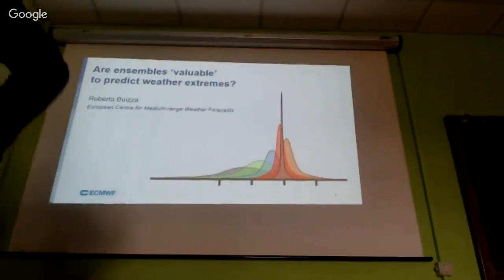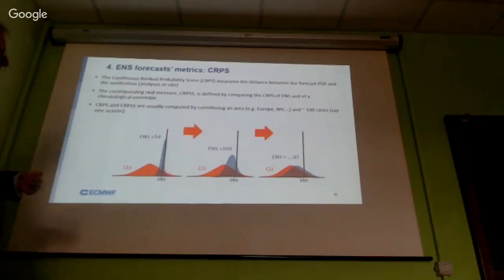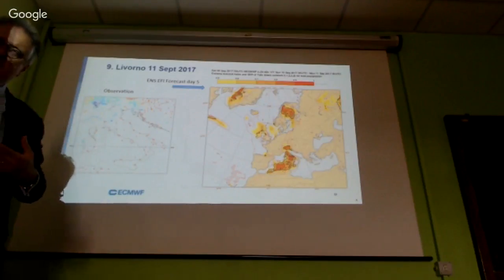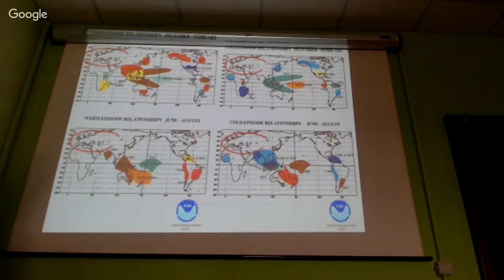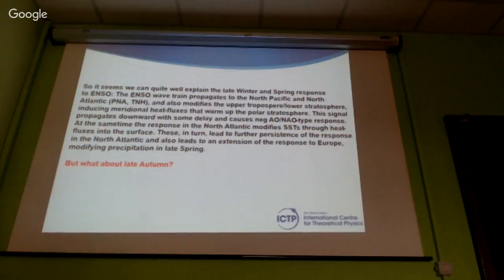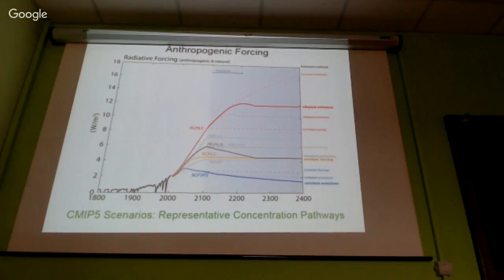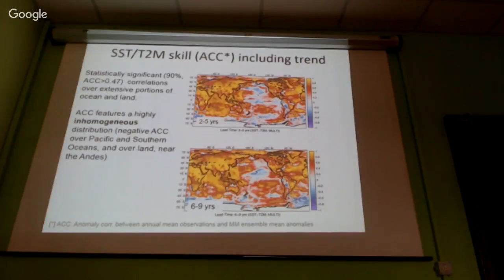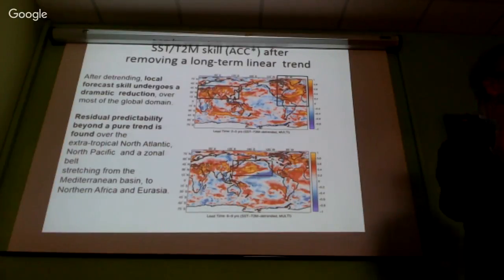WORKSHOP: Predictability in weather and climate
RELATORI :
Roberto Buizza (ECMWF, UK) - "Are ensembles ‘valuable’ to predict weather extremes"
Biografia
Roberto Buizza has a degree in Physics from the University of Milano, a PhD in Mathematics from University College London, and an MBA from the London Business School. He joined ECMWF in 1991, after 4 years at the Centre for Thermonuclear Research of the Electricity Board of Italy. He served as Head of the Predictability Division, and since January 2016 he is a Lead Scientist of the ECMWF Research Department. His current role includes coordinating research and development work across the Centre. He is a member of the ECMWF Senior Management team and is responsible for Research-to-Operation work.
Abstract
Weather prediction fails at times even at very short time ranges because of the growth of initial errors, linked e.g. to observation uncertainties, with growth rates affected by model uncertainties. A further challenge is that the error growth rates are flow dependent. Ensembles are helping us dealing with these uncertainties, and provide us with an estimate of possible forecast outcomes. In this talk, I will illustrate the current status of the ECMWF ensembles, and discuss how they can be used to provide more complete and valuable weather forecasts, in particular of extreme and rare conditions.

Fred Kucharski (ICTP, I) - "Late autumn and early winter versus late winter and spring ENSO teleconnections to Europe"
Biografia
Dr. Fred Kucharski is a Research Scientist in the Earth System Physics Section and also Head of the Office of External Activities at the Abdus Salam International Centre for Theoretical Physics. He studies global climate variability and predictability, including phenomena such as the North Atlantic Oscillation, Sahel rainfall variability, ENSO, ENSO-South Asian Monsoon. Dr. Kucharski received his Ph.D. from the University of Frankfurt, where he studied the concept of energy and potential energy at the Institute of Meteorology and Geophysics. He completed his postdoctoral fellowship at the University of Reading, and then became a Research Scientist at the Meteorology Office in Bracknell in the Numerical Weather Prediction Division.
Abstract
El Nino Southern Oscillation (ENSO) teleconnections to Europe are typically studied for the canonical seasons, for example December-to-February (DJF) averages. However, the DJF teleconnections to Europe are rather weak. Recent research has investigated the possibility of a systematic change of late Autumn/early Winter to late Winter/Spring teleconnections, with nearly opposite response. Namely, the response to an ENSO warm phase is a positive NAO-type response late Autumn/early Winter period, and becomes more negative NAO-like in late Winter and Spring. This presentation will show some preliminary investigation on the possible  physical mechanisms  for these changes, and show that models partially reproduce them in seasonal forecast mode.

Alessio Bellucci (CMCC, I) - "Predicting the climate over decadal time scales"
Biografia
AlessioBellucci holds a PhD in physical oceanography at the National Oceanography Centre Southampton (NOCS, UK) and is currently working at the Centro EuroMediterraneo sui  CambiamentiClimatici (CMCC) in Bologna (Italy) as the coordinator of the Climate Variability and Prediction group. His main research interests are the role of the ocean on the global climate, with specific emphasis on midlatitude climate variability at decadal and interdecadal timescales, ocean-atmosphere interactions in the North Atlantic sector, and near-term climate predictability and predictions. He is currently involved in several EU-funded Projects (among the others, PRIMAVERA, Blue-Action and EUCP) and in the Coupled Model Intercomparison Project 6 (CMIP6) international effort (HighResMIP and DCPP).
Abstract
Delivering trustworthy climate predictions beyond the seasonal-to-interannual time scale limit is one of the grand challenges faced by the climate science community. While the praxis of seasonal forecast (nowadays operated by several climate centers) is entering into a mature phase, decadal prediction is a relatively novel field of investigation, often referred to as  “the new kid in the block”  within the Climate Prediction family [Goddard et al., 2012]. Despite its young age, decadal prediction is rooted in a  longer history of efforts devoted to understand the sources of low-frequency decadal variability found in both observational and model records. The purpose of this talk is to provide an overview of this rapidly evolving field, touching aspects of the “decadal prediction issue”, from the sources of decadal predictability in the climate system, to the recent attempts towards the release of pre-operational decadal predictions.